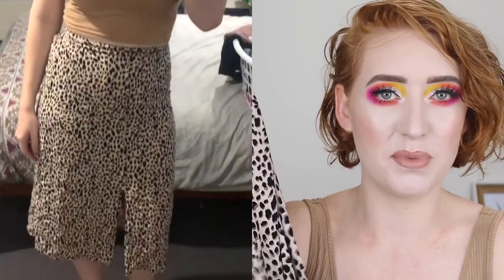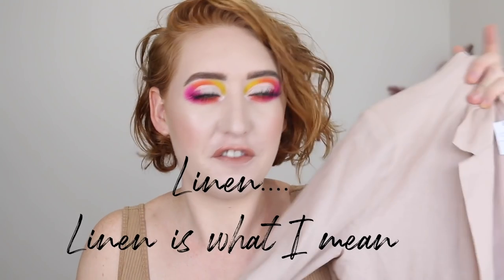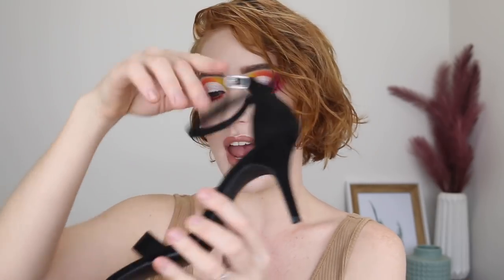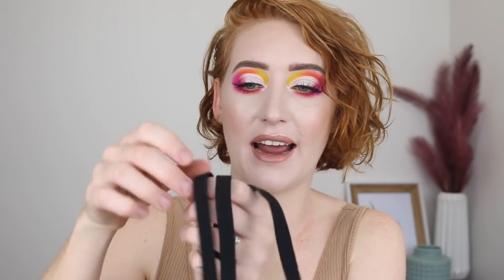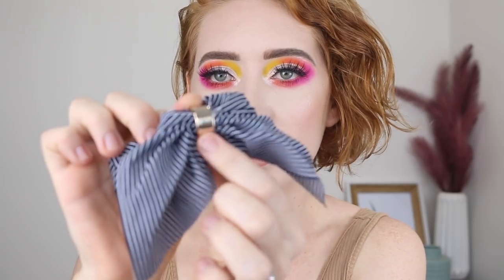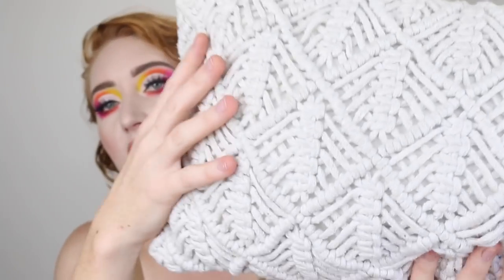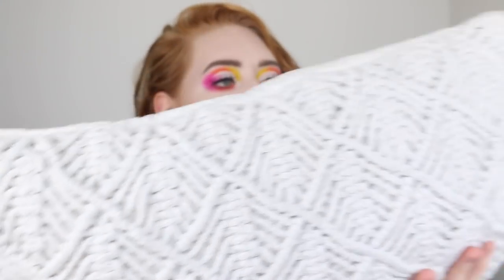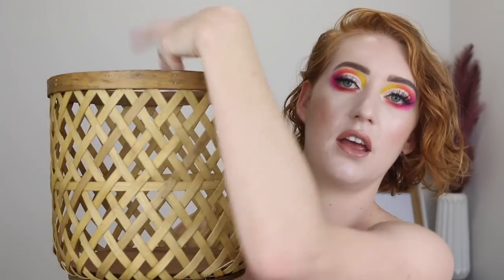KMART HAUL!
IT'S TIME FOR A KMART HAUL! Omg you all know by now how much I love Kmart, so sit back, relax and enjoy 😆🙌🏻 See below for prices and links!